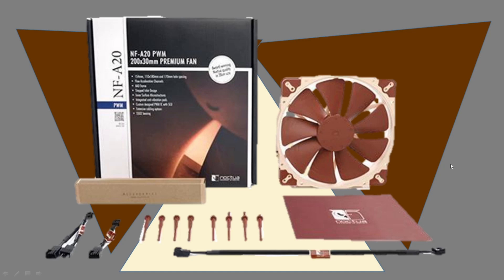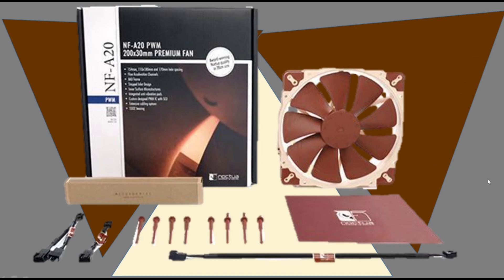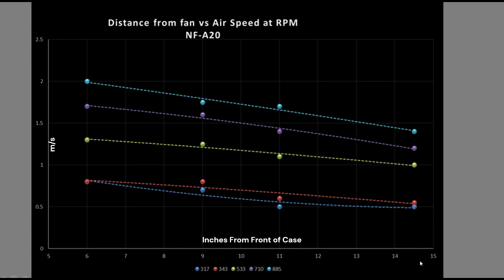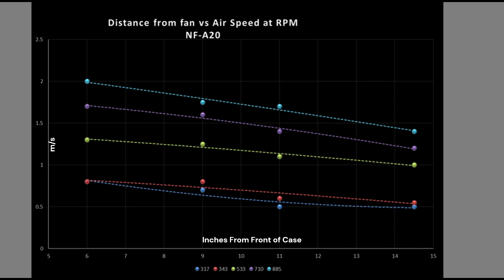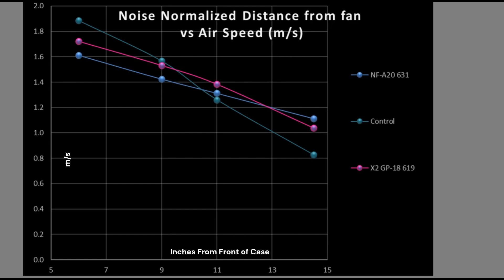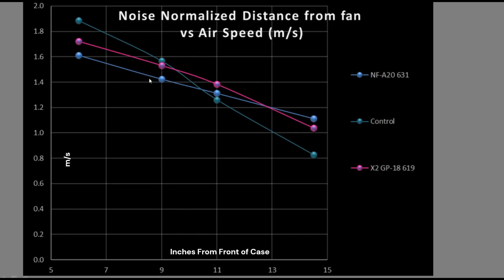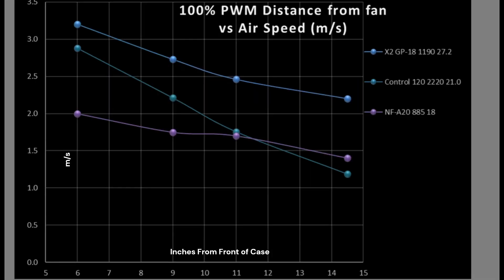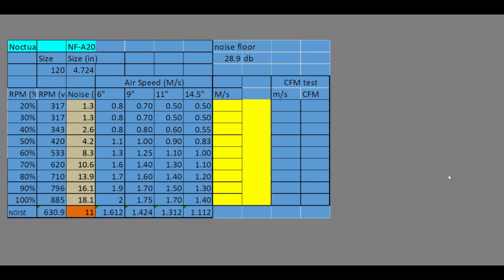Noctua NF-A20 200mm Fan.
00:00 - Intro
00:38 Case Simulation explanation
01:55 - Case Sim vs Control and X2-GP18
03:57 - Case Sim vs 2x120 vs 2x140 vs 1x180mm fans
06:16 - Case Sim Noise vs Air Speed
06:44 - dB spectrum and sound profile
07:03 - Open box and design overview
09:13 - Value
11:21 - Raw Data